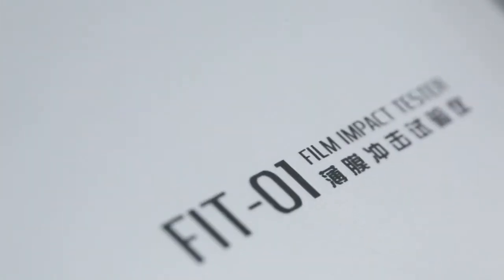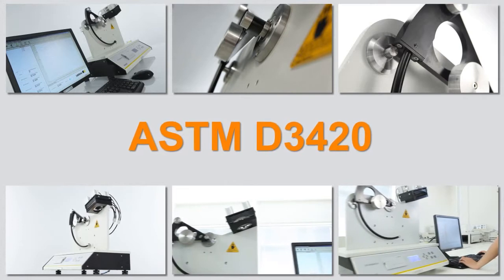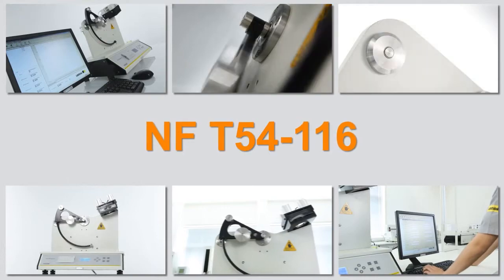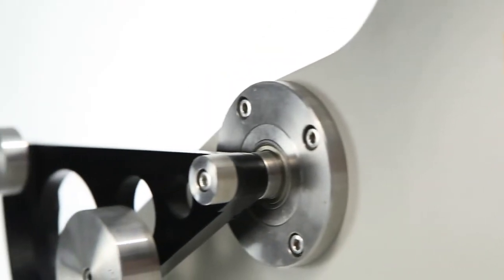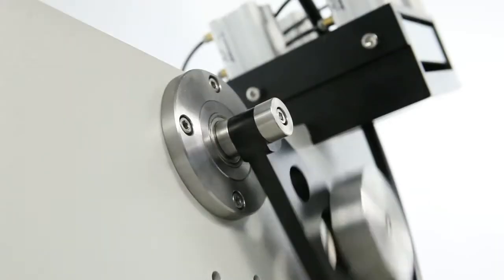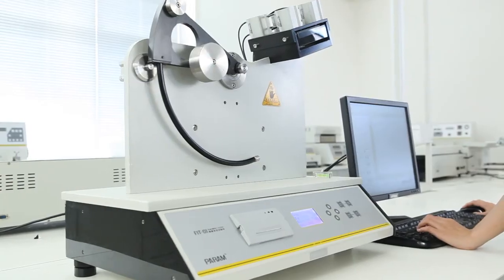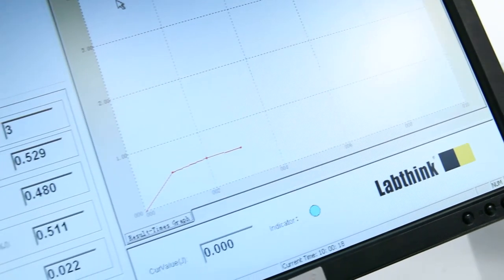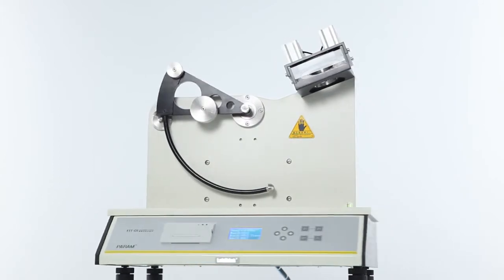LI-FIT-01 | Medidor de impacto de films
El medidor de impacto de film determina la resistencia de una película plástica a la penetración por impacto y perforación. Constituye un método para determinar los parámetros de un material a tasas de tensión que son más reales a las aplicaciones en usos finales en comparación con otros métodos.